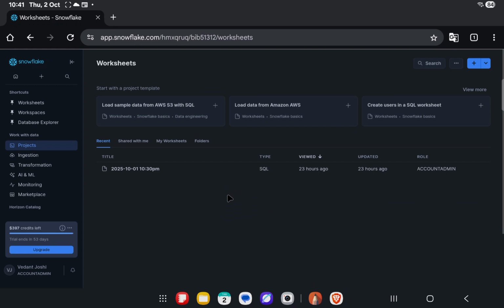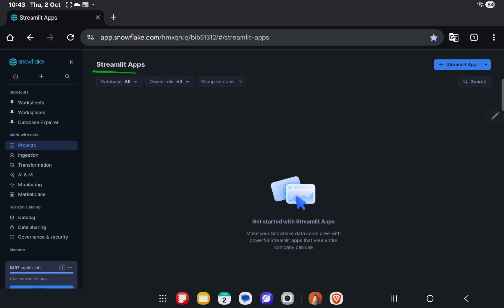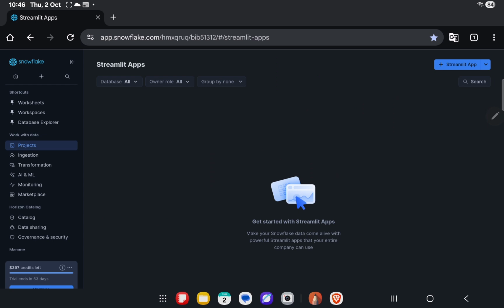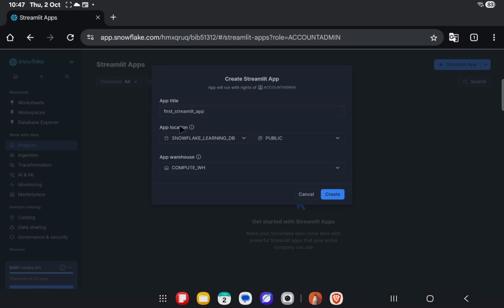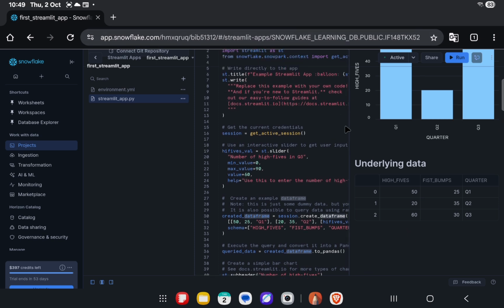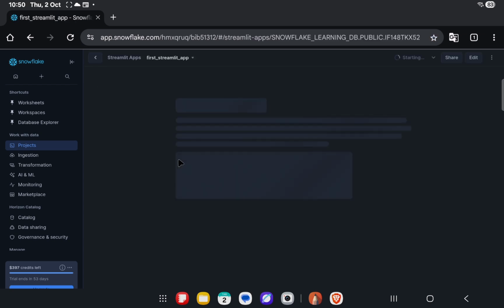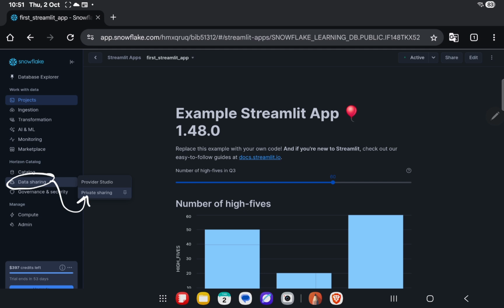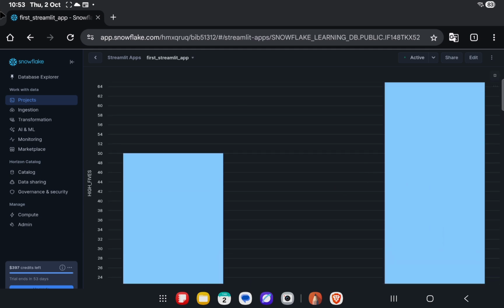​🔥 Build Snowflake Native Streamlit App in 9 Minutes! 🚀 Your First Data App (2025 Tutorial)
In this video, we explore Snowflake Native Streamlit Apps — one of the most powerful ways to build interactive data apps directly inside Snowflake.

You’ll learn step by step:
✅ What Snowflake Native Apps and Streamlit Apps are
✅ How to create your first Snowflake Streamlit App from scratch
✅ Hands-on demo with a sample Streamlit app running natively inside Snowflake
✅ Why Streamlit inside Snowflake is a game-changer for data engineering, analytics, and dashboards
✅ Best practices for getting started in 2025

Whether you’re preparing for Snowflake interviews, exploring Snowflake Native App Framework, or simply want to build Streamlit apps natively in Snowflake, this tutorial will help you get started FAST.